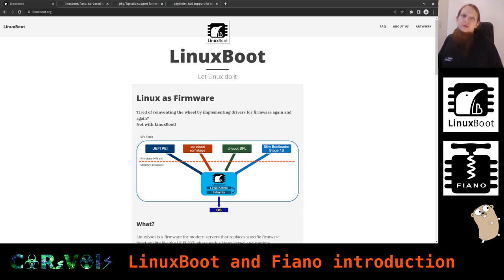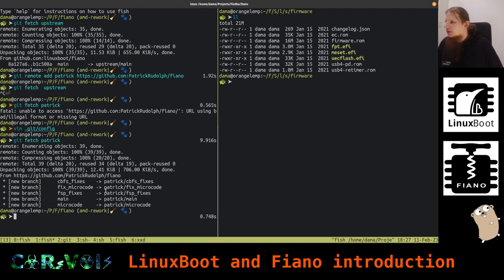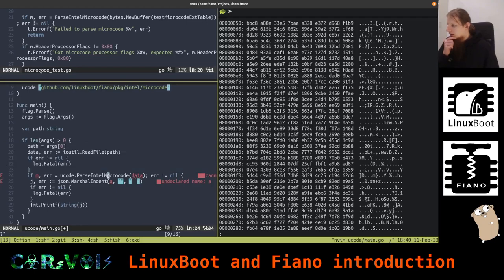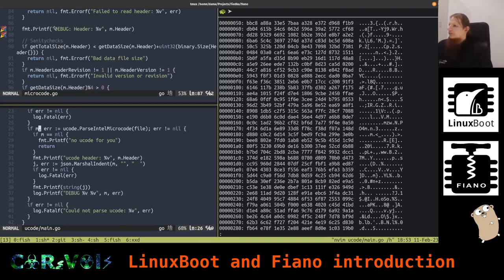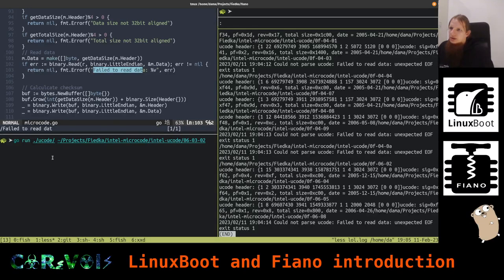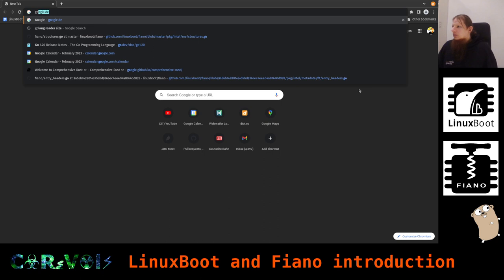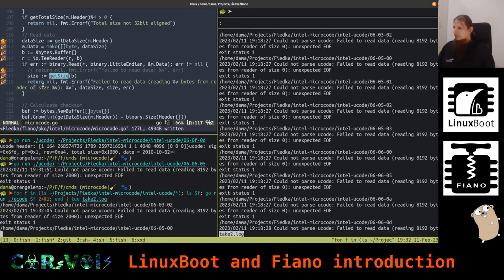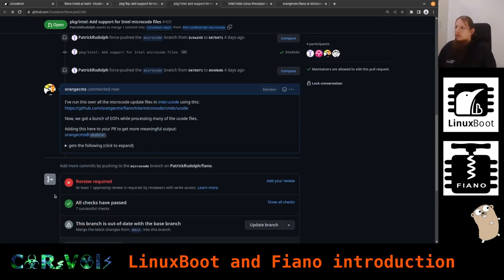Fiedka, Fiano and LinuxBoot 001: LinuxBoot and Fiano introduction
In this video, we take a look at the LinuxBoot project and the Fiano tool suite with its many packages and commands. We then dive deeper into it by reviewing an open pull request for parsing Intel microcode binaries and try it out on the currently available microcode update files.